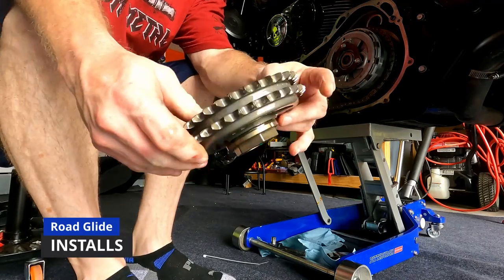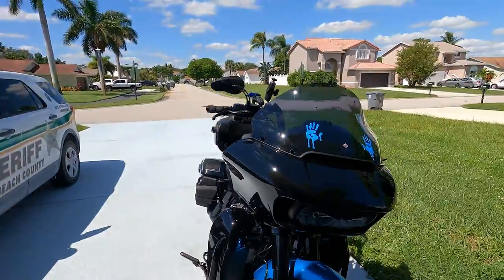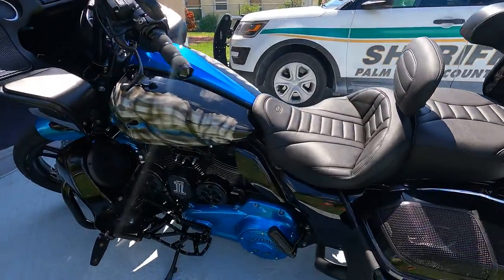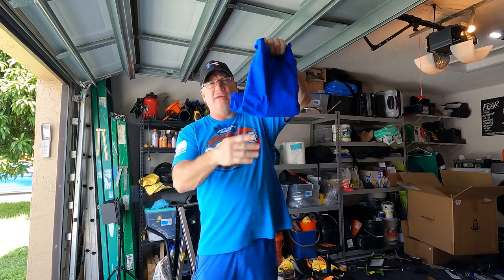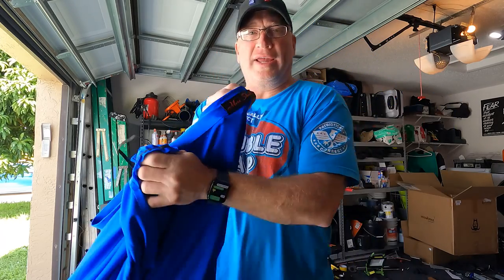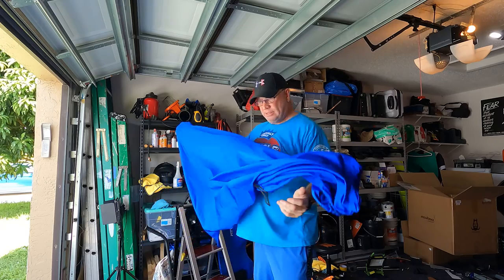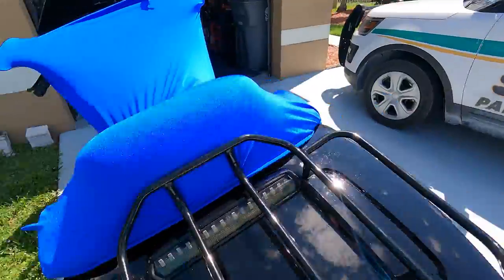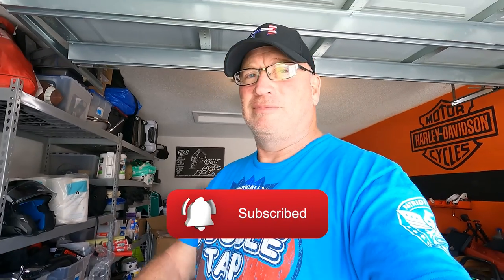Harley Davidson Seat Shade Review - No more hot seat!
I decided to do a quick review on a sun shade for my Harley Davidson Road Glide.  This is a well made, low cost alternative to some of the more pricey shades out there.

Here's the link for more info...

Motorcycle seats get really hot in the sun. More Shade can help. Save your cheeks! Keeps the seat from getting hot from the sun. Protects the seat from sun damage. Fits nicely in your saddle bag. Quick and easy on and off.
The standard 'More Shade' is very versatile. It fits most bikes and even trikes.

If you don't see what you need we can talk about measurements to fit your ride.

If you need something specific color or size let us know.

All custom jobs will have a $10.00 additional charge. (To hunt down a special color or design one specifically to fit your bike)
Please message us before ordering.